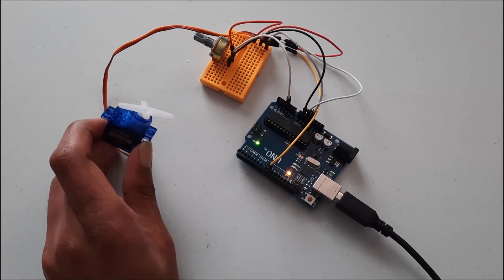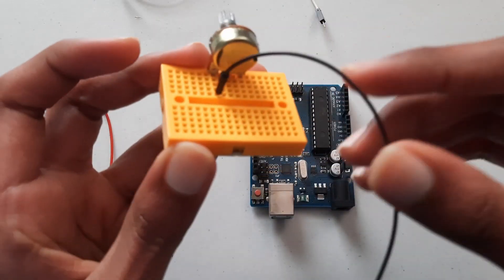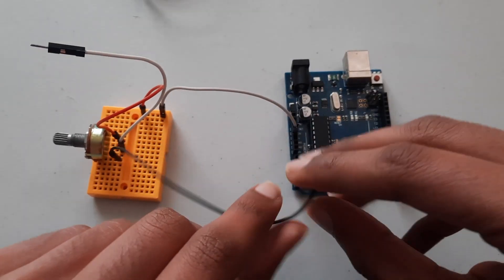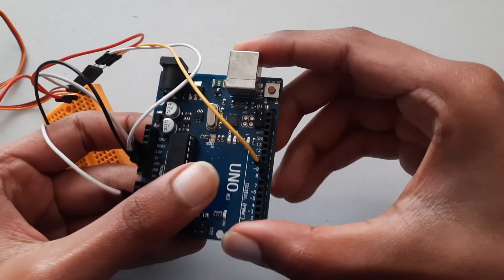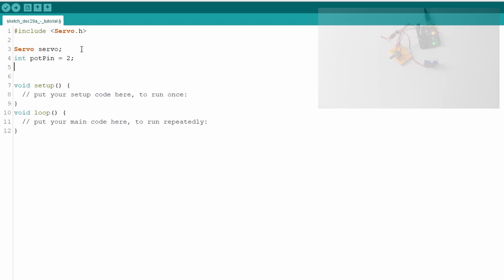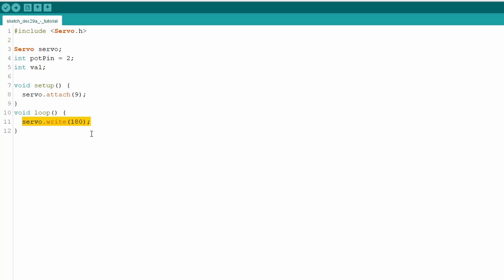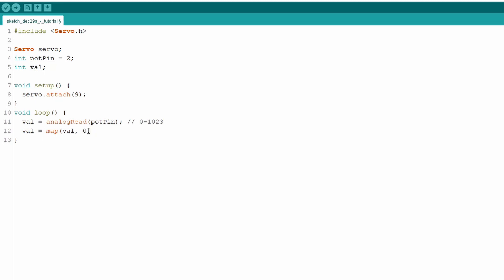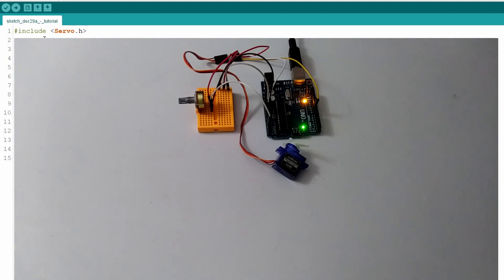Arduino Servo/Potentiometer Tutorial | Tech Notebook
Welcome to Tech Notebook!. In this video, I will be showing you how to control a servo motor with an Arduino Uno and a Potentiometer.